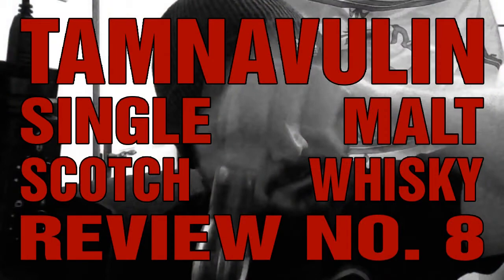|8| Tamnavulin Speyside Single Malt Scotch Whisky Review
Yes, it’s another review from your boy – the charm ministry and wit rollercoaster that is Mr Parlett.